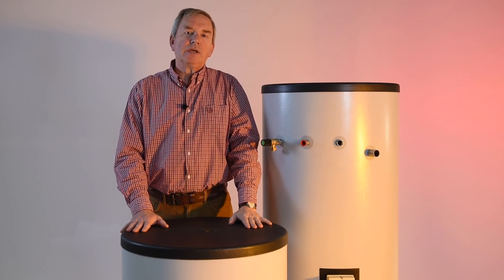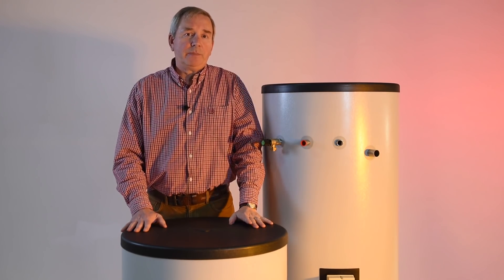How do I choose the right hot water storage system?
Where do you start when choosing whether to go for a hot water cylinder? Will adding more bathrooms have an effect on my hot water system? How quickly does the water heat in a cylinder? What are the benefits of connecting a hot water cylinder to solar thermal and solar PV panels? Geoff Egginton from the Hot Water Association has the answers.